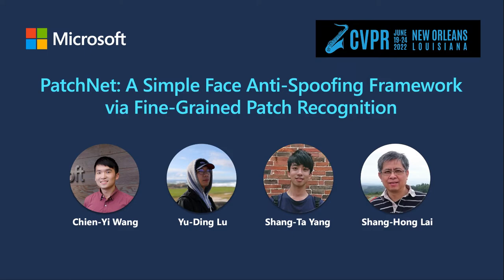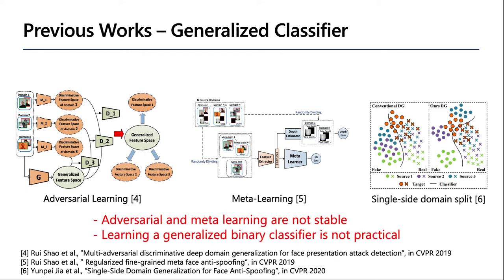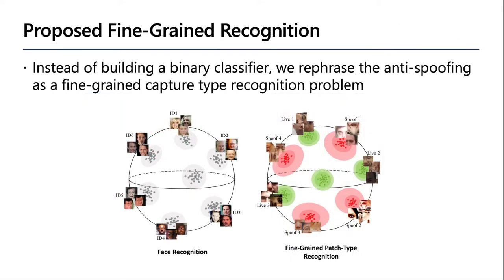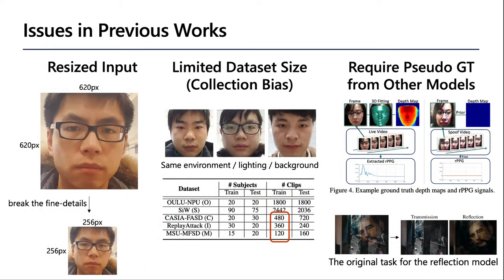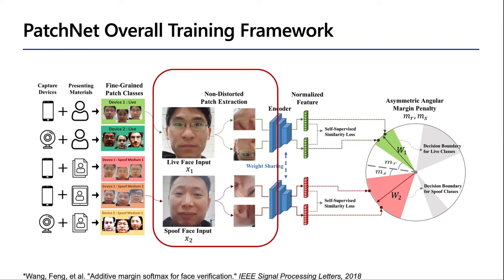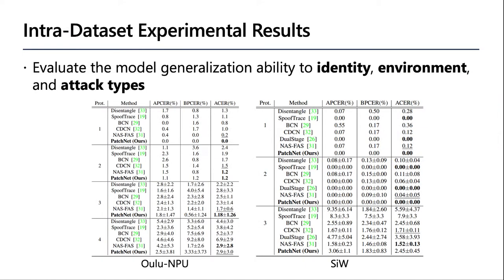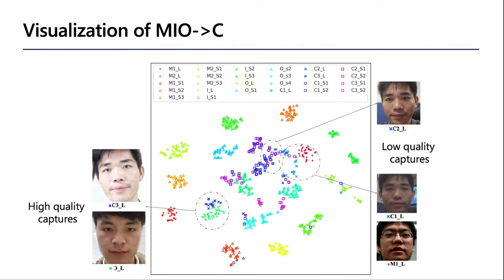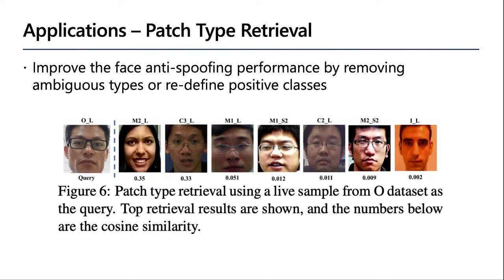PatchNet: A Simple Face Anti-Spoofing Framework via Fine-Grained Patch Recognition (CVPR 2022)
Face anti-spoofing (FAS) plays a critical role in securing face recognition systems from different presentation attacks. Previous works leverage auxiliary pixel-level supervision and domain generalization approaches to address unseen spoof types. However, the local characteristics of image captures, i.e., capturing devices and presenting materials, are ignored in existing works and we argue that such information is required for networks to discriminate between live and spoof images. In this work, we propose PatchNet which reformulates face anti-spoofing as a fine-grained patch-type recognition problem. To be specific, our framework recognizes the combination of capturing devices and presenting materials based on the patches cropped from non-distorted face images. This reformulation can largely improve the data variation and enforce the network to learn discriminative feature from local capture patterns. In addition, to further improve the generalization ability of the spoof feature, we propose the novel Asymmetric Margin-based Classification Loss and Self-supervised Similarity Loss to regularize the patch embedding space. Our experimental results verify our assumption and show that the model is capable of recognizing unseen spoof types robustly by only looking at local regions. Moreover, the fine-grained and patch-level reformulation of FAS outperforms the existing approaches on intra-dataset, cross-dataset, and domain generalization benchmarks. Furthermore, our PatchNet framework can enable practical applications like Few-Shot Reference-based FAS and facilitate future exploration of spoof-related intrinsic cues.